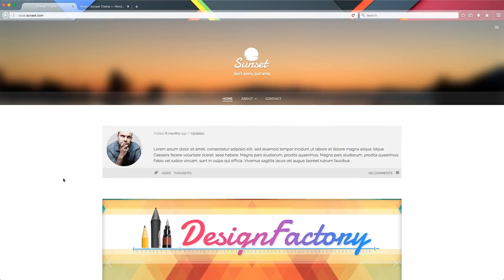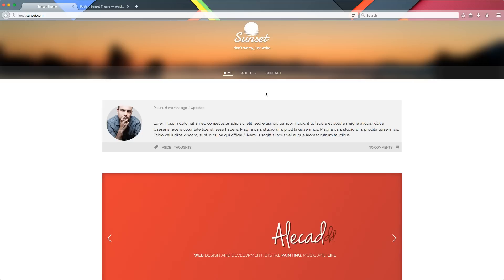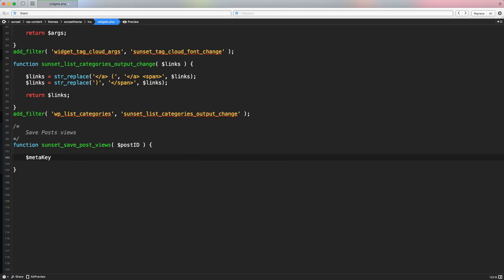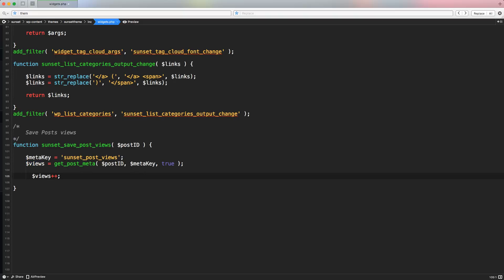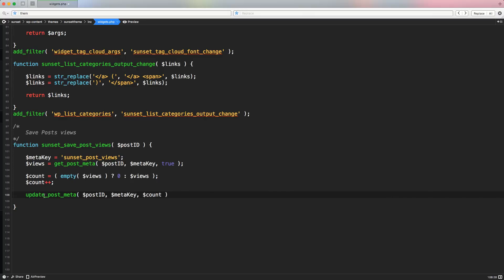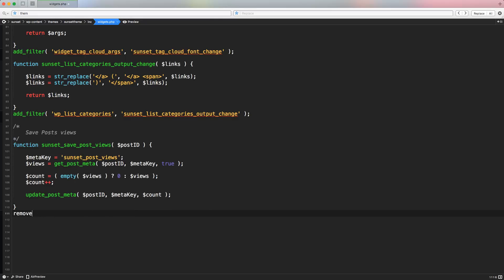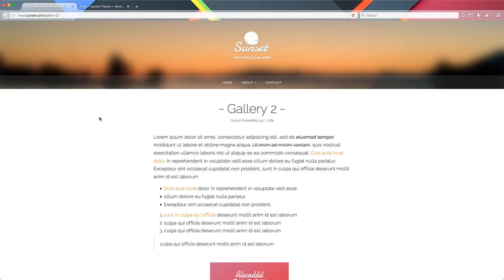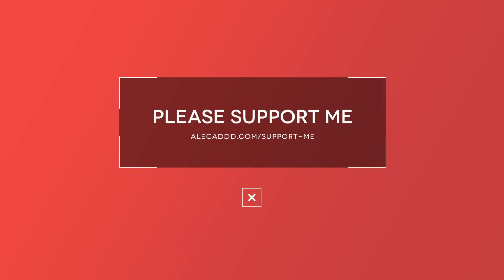Part 52 - WordPress Theme Development - Popular Posts Custom Widget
Create a Popular Posts Custom Widget